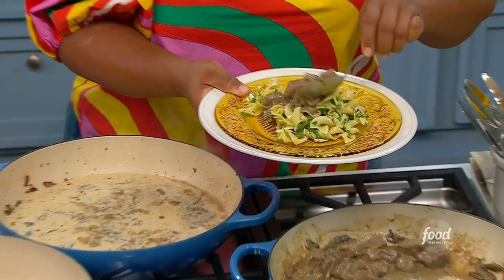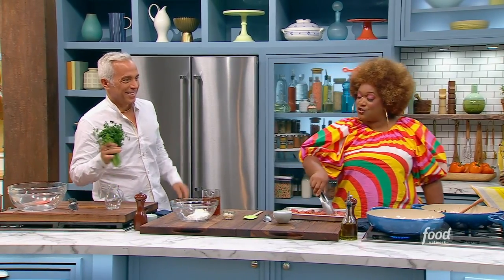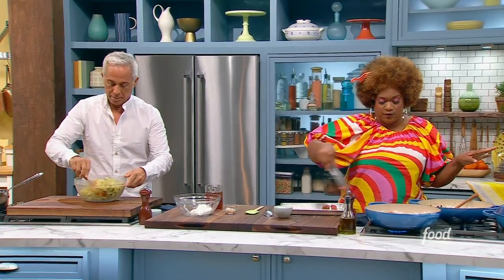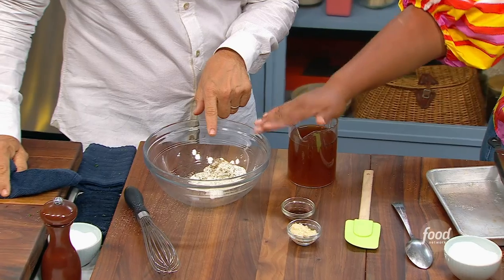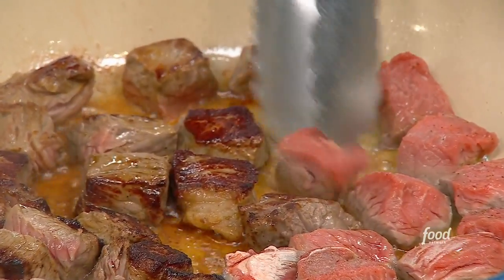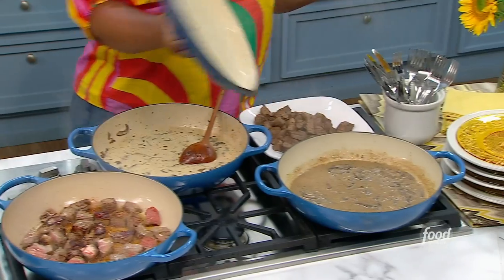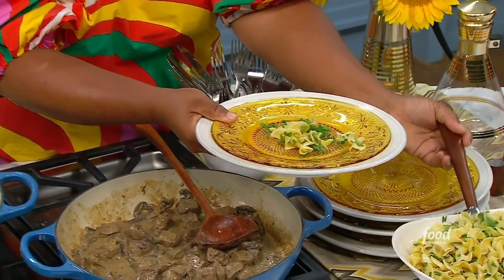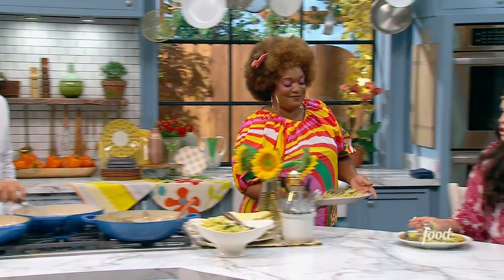Sunny Anderson's Easy Beef Stroganoff | The Kitchen | Food Network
Sunny does a dinner throwback with this creamy, meaty meal that tops egg noodles with seared sirloin, mushrooms and a tangy sauce!

Sunny's Easy Beef Stroganoff
RECIPE COURTESY OF SUNNY ANDERSON
Level: Easy
Total: 1 hr 25 min
Active: 1 hr 20 min
Yield: 4 servings

Ingredients

Beef:

2 tablespoons olive oil
2 tablespoons salted butter
1 1/2 pounds (1/2-inch thick) beef sirloin steak, cut into bite-size cubes

Sauce:

8 ounces sliced baby bella or button mushrooms
1/2 cup chopped sweet onion
2 cloves garlic, grated on a rasp
8 to 10 sprigs fresh thyme, finely chopped
Kosher salt and freshly ground black pepper
1 tablespoon all-purpose flour
1/2 cup plain whole-milk Greek yogurt
1 tablespoon prepared horseradish
1 teaspoon Worcestershire sauce
2 cups beef stock

Noodles:

One 16-ounce package wide egg noodles, cooked according to package instructions
1/4 cup chopped fresh curly parsley, plus additional for garnish

Directions

Cook the beef. In a large braiser or pan with straight sides, add the olive oil and butter and cook over medium-high heat to melt. Meanwhile, sprinkle the beef with salt and pepper. When the fat in the pan begins to swirl, add the beef and sear on all sides, getting good color, but not fully cooking, about 2 minutes per side. Remove with a slotted spoon to a plate.

Make the sauce. In the same pan, add the mushrooms and cook until they are wilted and slightly darkened, 6 to 8 minutes. Add the onions, garlic and thyme. Season with a pinch of salt and more than a few grinds of black pepper. Cook, stirring constantly (to protect the garlic from browning), until the onions are tender, about 5 minutes. Sprinkle the flour evenly over the top and stir until the flour disappears. Continue to stir for a few more minutes.

In a liquid measuring cup or bowl, whisk together the yogurt, horseradish and Worcestershire sauce. Slowly pour the beef stock into the yogurt mixture, whisking, making sure to whisk out any clumps. Pour this mixture over the sautéed vegetables in the pan. Reduce the heat to medium and cook, whisking constantly, until incorporated and thickened, 8 to 10 minutes. The sauce will break at first, but it will come together as it thickens and is whisked to emulsify. Add the seared beef back to the pan and stir.

Prepare the noodles and serve. In a large bowl, toss the noodles with the parsley. Serve in shallow, wide bowls, with egg noodles on the bottom and topped with a scoop of the sauce and beef cubes. Garnish with a sprinkle of parsley.